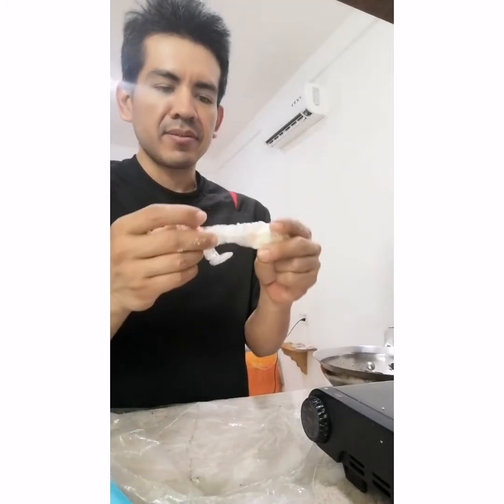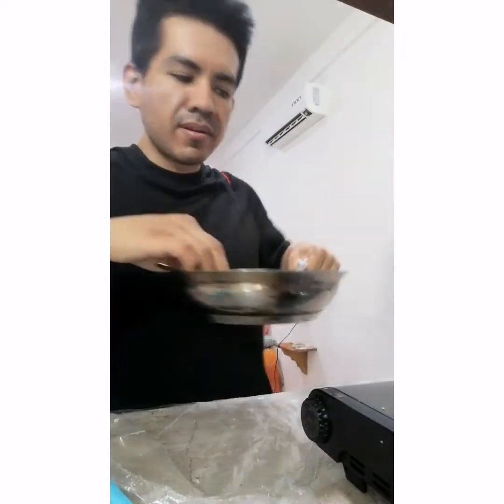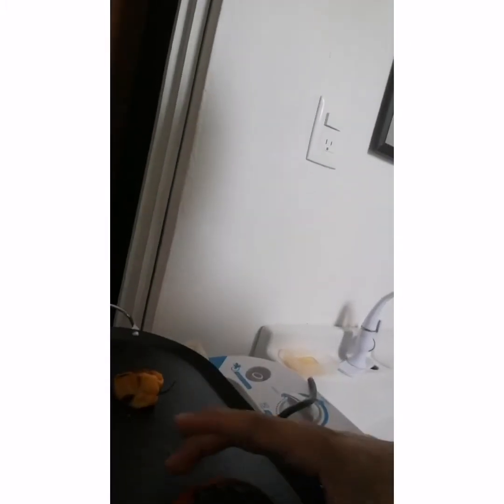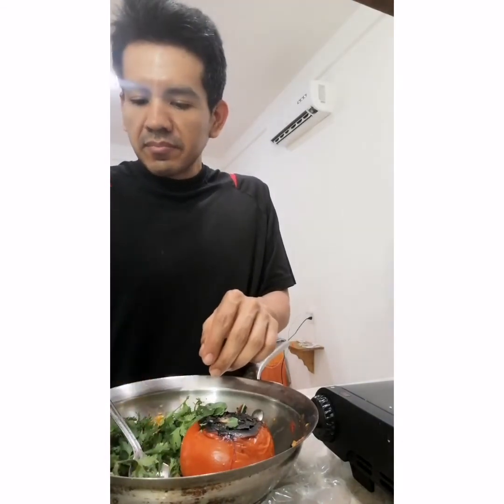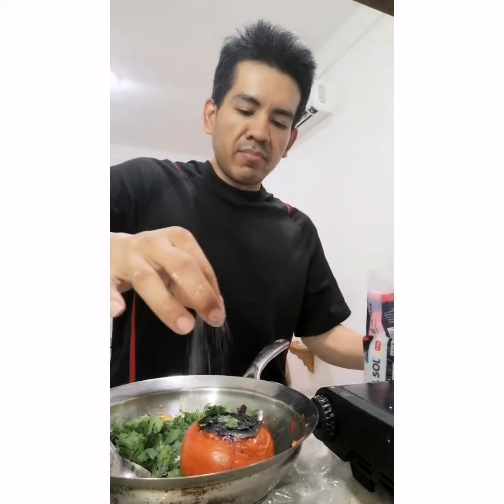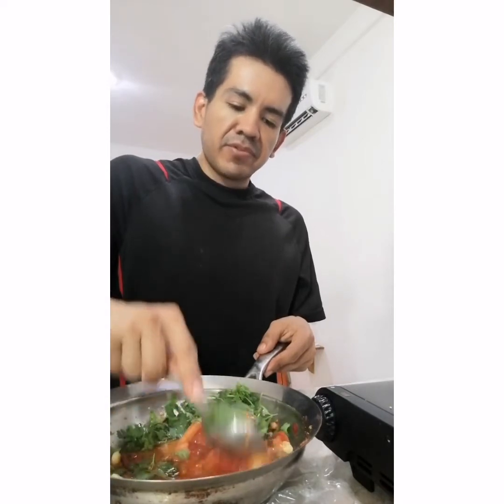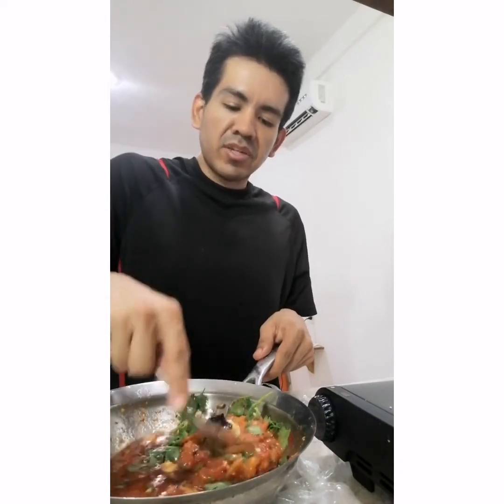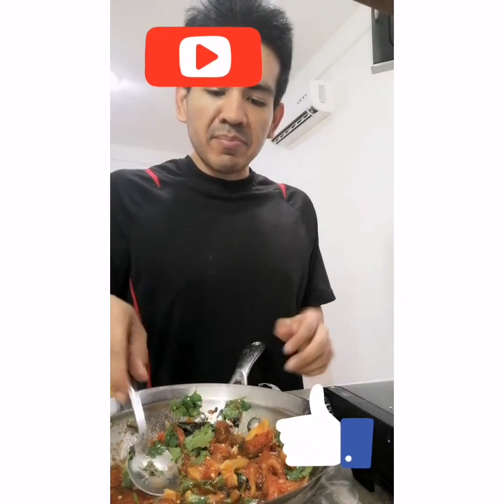Homa made salsa #2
Here I'll show you a family recipe and an unusual way that I make it